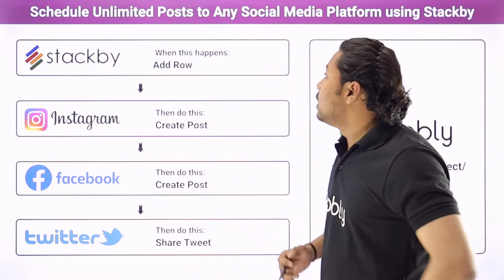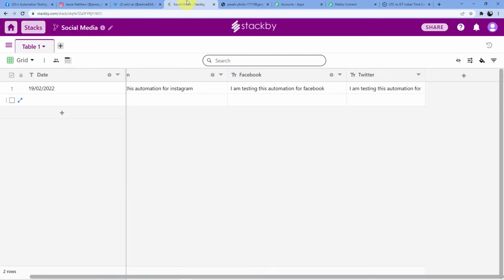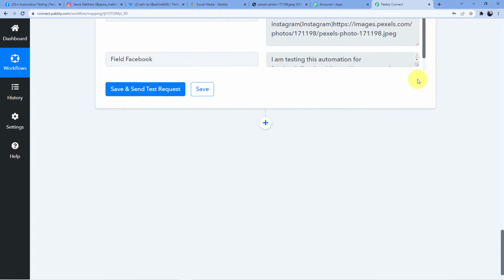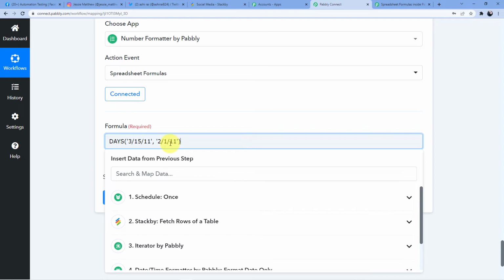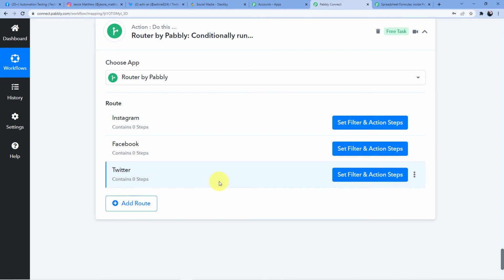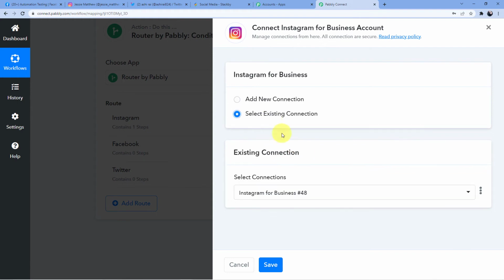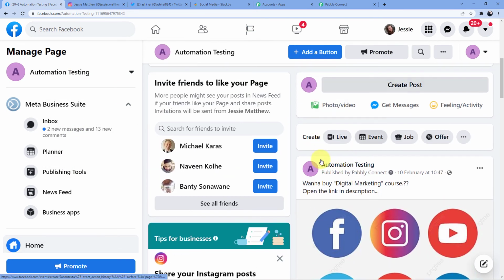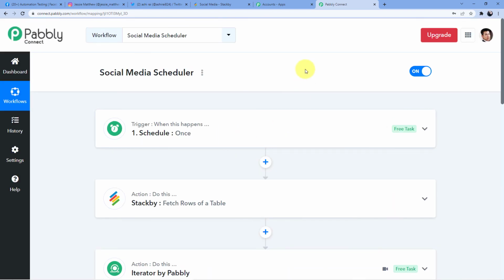Schedule Unlimited Posts to Any Social Media Platform using Stackby - Automate Posts to Social Media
In this video, we will learn Stackby Instagram Facebook Pages
integration, where you can schedule unlimited posts to any social media platform using Stackby - automate posts to social media with the help of Pabbly Connect.